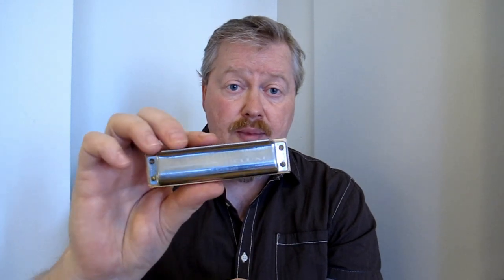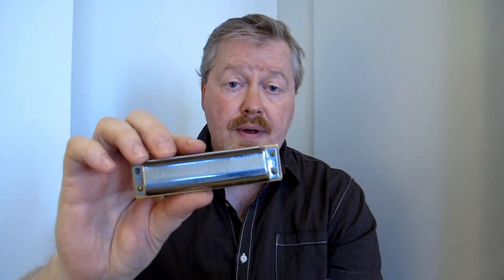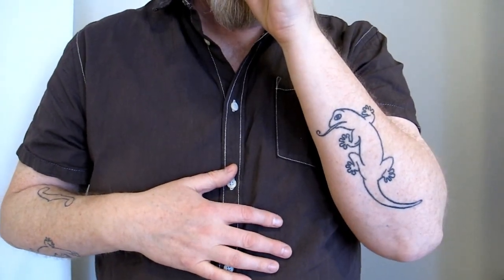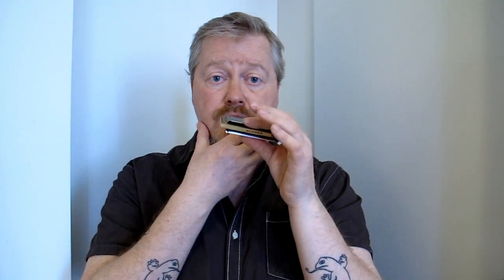Harmonica Train Boogie Lessons: Diaphragm breathing techniques & shaping sounds. Harmonica Hawk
Håkan Ehn plays Hohner Marine Band Deluxe harmonica in the key of G.